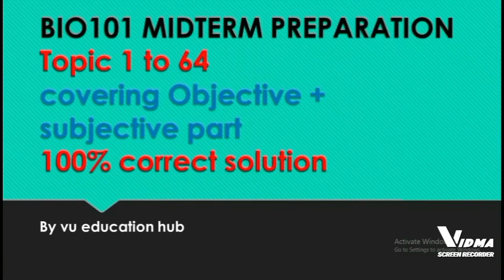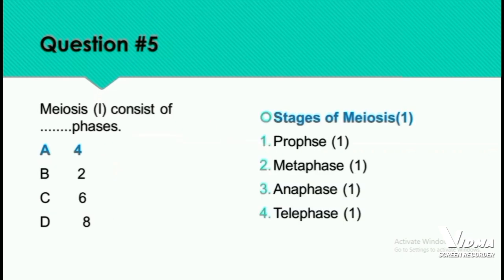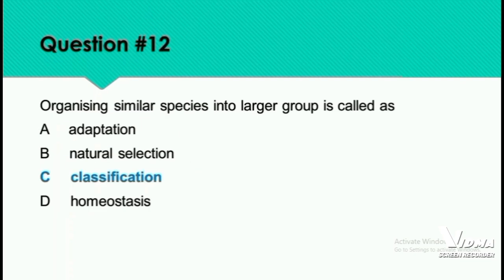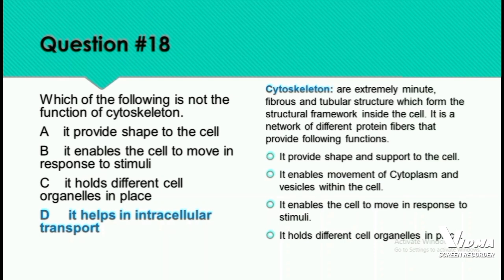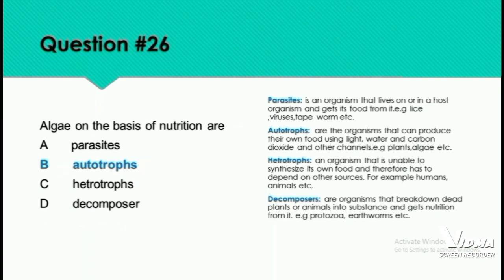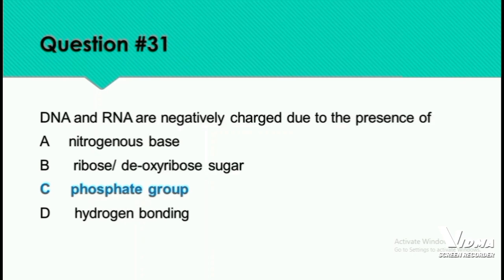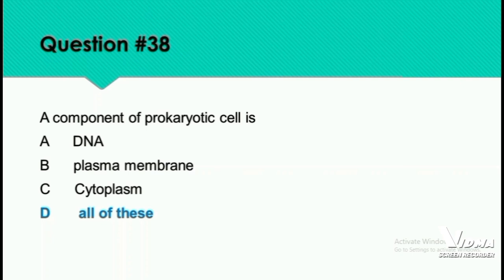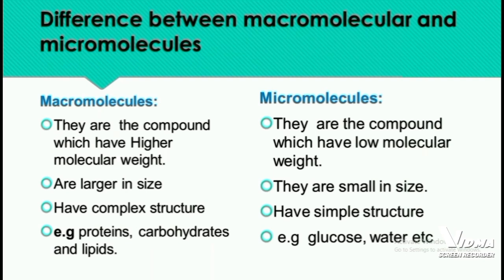BIO101 Midterm preparation|bio101 most repeated MCQ’s ||bio101 Midterm lateast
bio101 Midterm preparation @vueducationhub2299